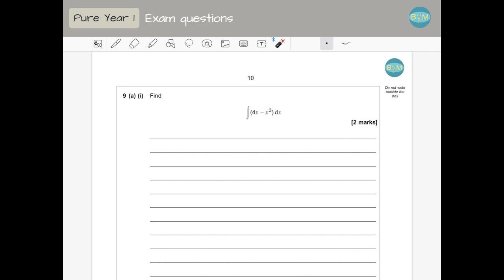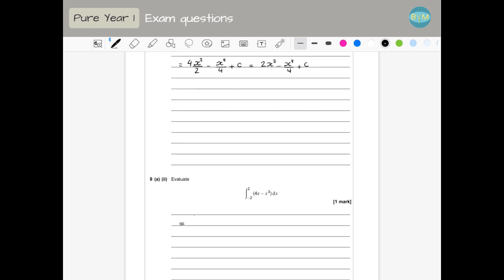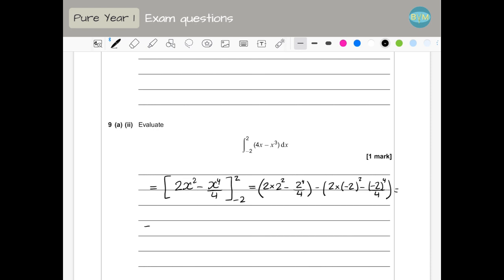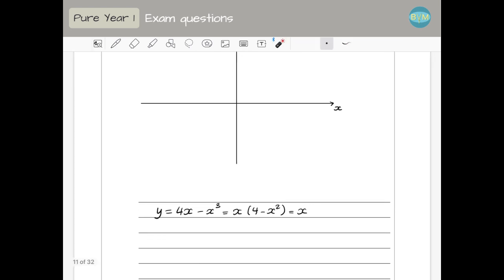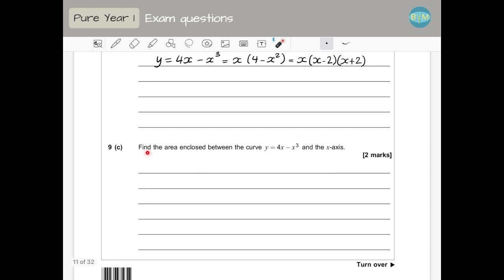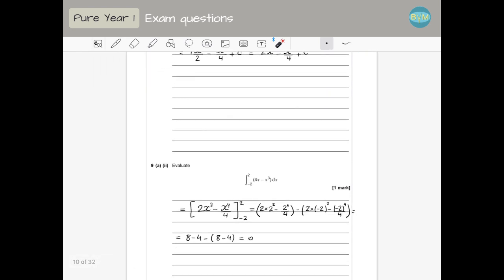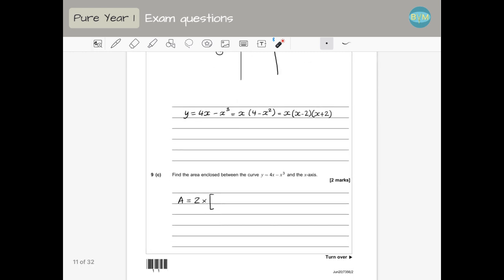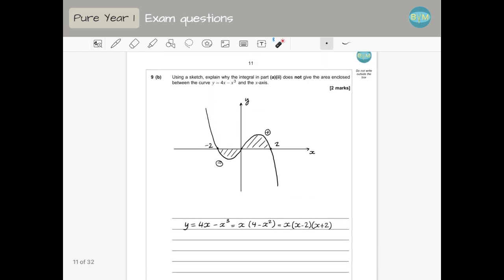AS-Level maths November 2020 Question 9 Paper 2 AQA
📢Get ready for September! Check my summer crash course:
Day1 Question 2 Summer challenge

Integration. Area